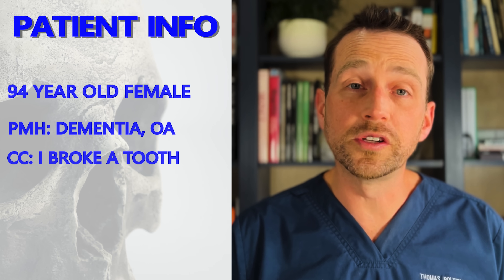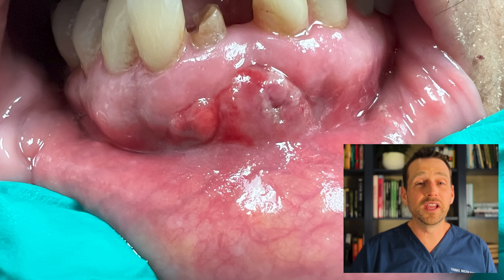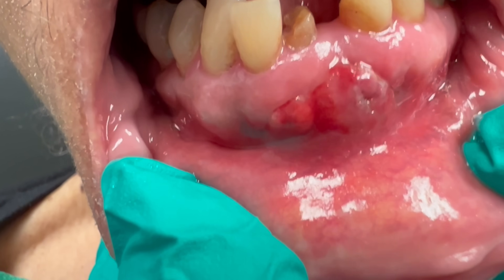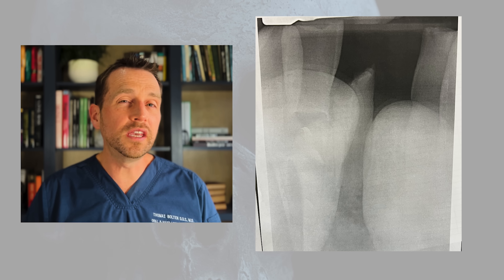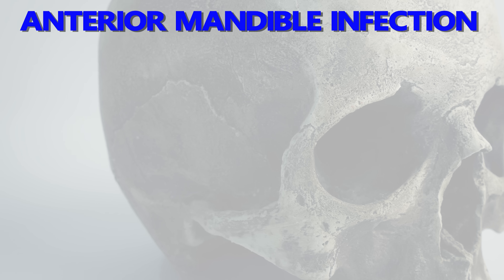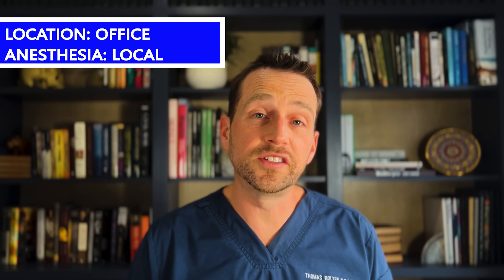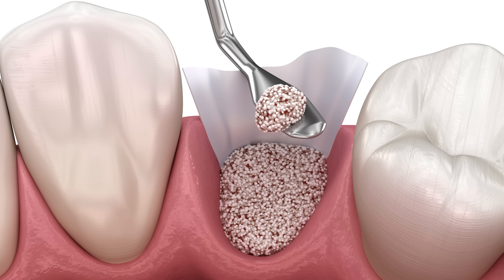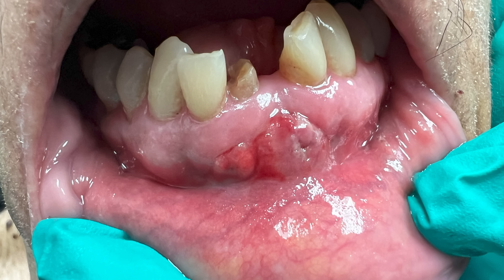TOOTH INFECTION EATS THROUGH JAW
for advanced training videos in Oral Surgery!

A 94 year old female comes into the office with severe pain and swelling in her lower jaw. This tooth infection is very aggressive and has eaten through her anterior mandible. Watch the full work up, surgery and my thoughts on the necessity of bone grafting today on @OpenReductionOralSurgery with Dr. Tom Bolten, your channel covering all topics OMFS!

Cites:

Fonseca, R. J., Marciani, R. D., Turvey, T. A., & Wolford, L. M. (2008). Oral and Maxillofacial Surgery (3rd ed., Vols. 1-3). Elsevier.

Lam, D., & Laskin, D. M. (2015). Oral and Maxillofacial Surgery Review: A Study Guide. Quintessence Publishing.